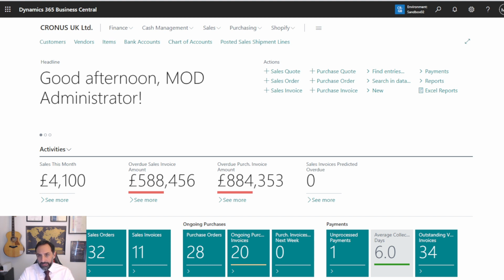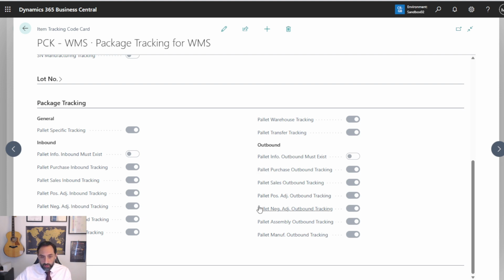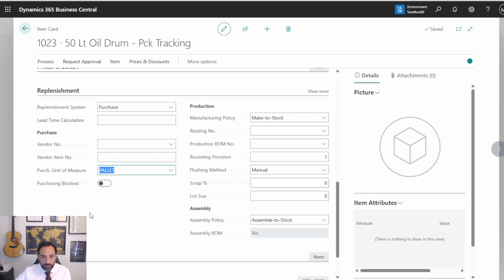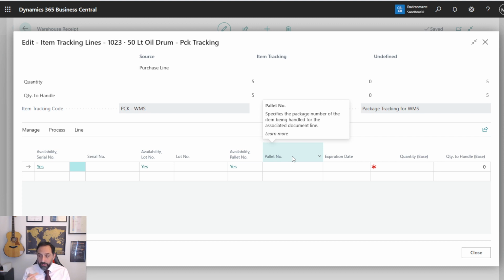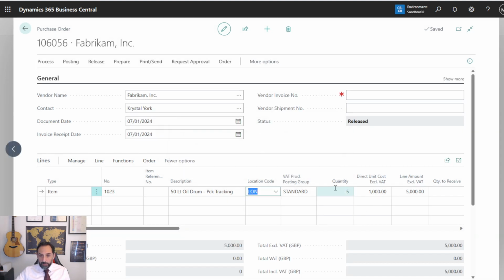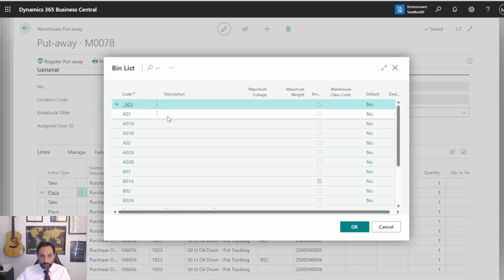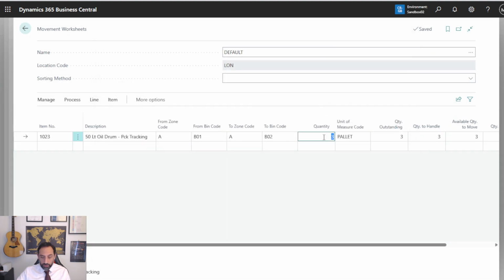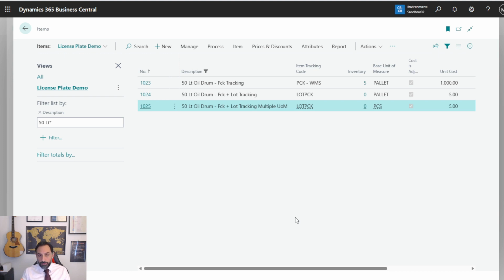License Plate through Package Tracking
Licence Plate functionality in BusinessCentral?
You need an extension. Or you can use Package Tracking, which can cover 90% of business cases for companies using the WMS module.

In this video, I cover setup and configuration to enable package tracking as a license plate functionality.